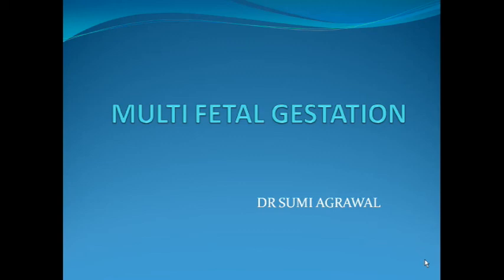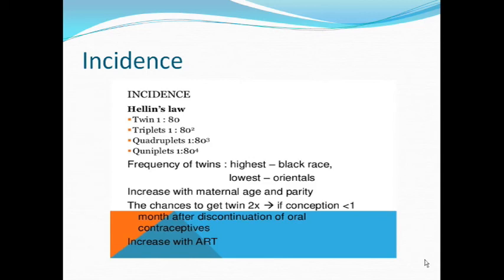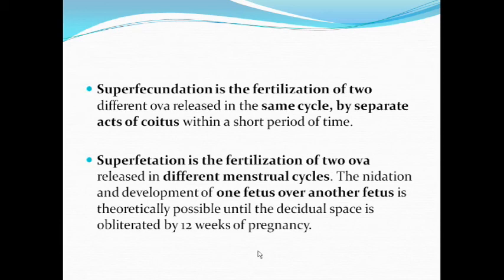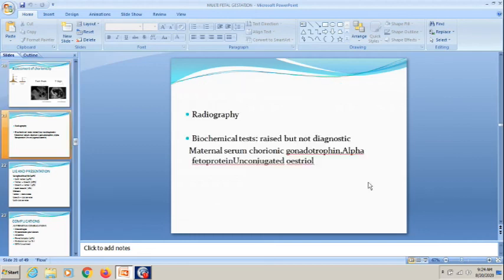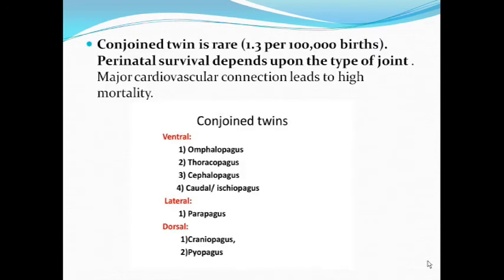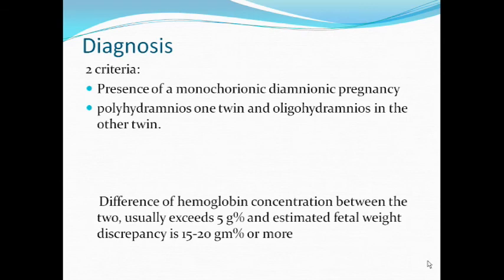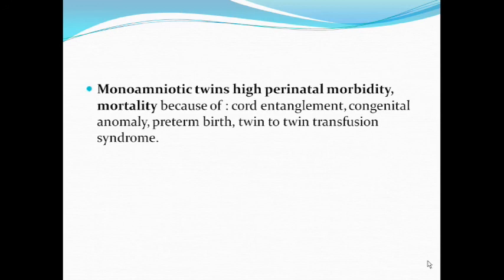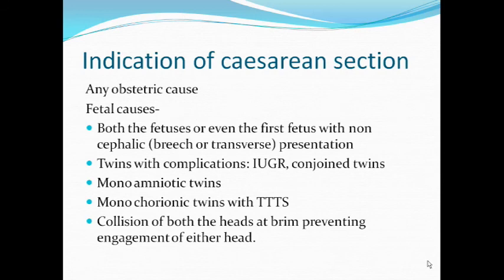MULTI FETAL GESTATION BY DR SUMI OBS